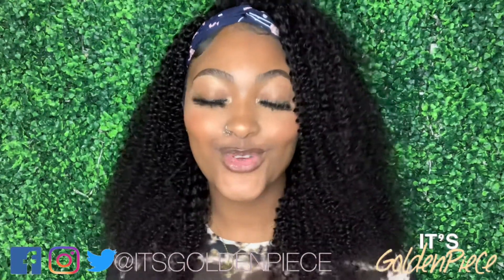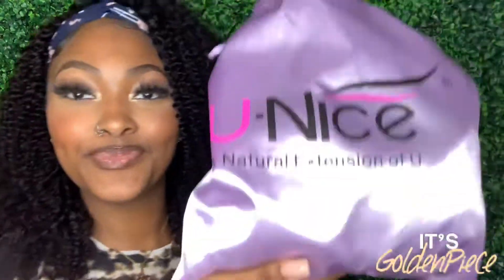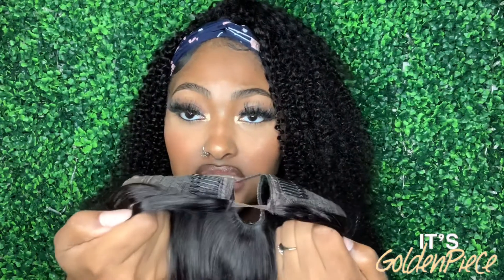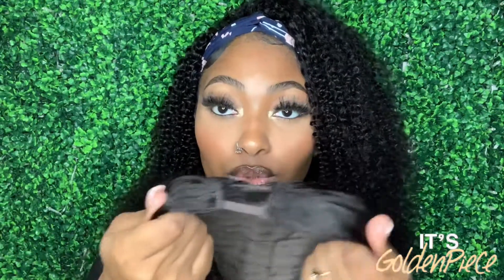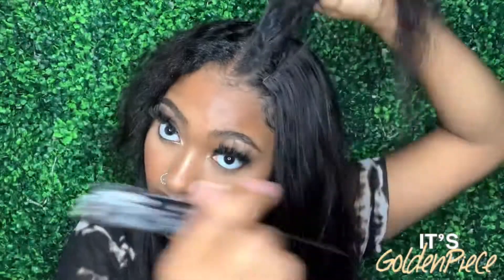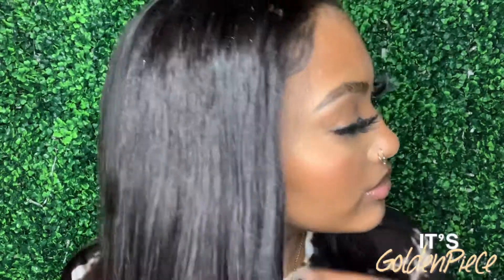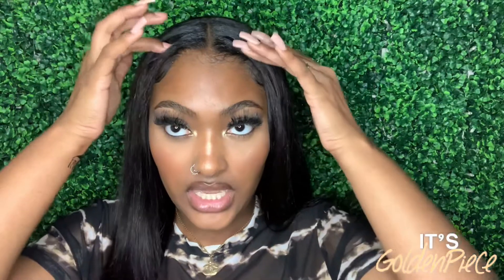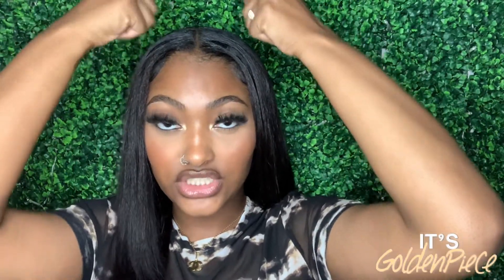REALISTIC T Part Wig! | ft Unice Hair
Wassup Golden Gang ✨✨I am OBSESSED!! This wig is it !!! AND DOOOO NOTTT FORGET👏🏽👏🏽 SMELL GOOD, STILL SMILE & STAY GOLDEN
____________________ HAIR INFO♡

★Most popular Brazilian Headband Curly Hair wig➤
★Best seller Brazilian U Part Curly Hair Wig➤
★2895 Sold 99J Brazilian Straight Hair Wig➤
★3199 Sold Highlight 13X4 Lace Bob Wig
UNice Hot Selling Wigs
★Half wig kinky curly hair wig ➤
★Brazilian T part Lace Straight Wig T4/30 ➤
★Brazilian T part Lace Straight Wig Natural Color➤
★Brazilian T part Lace Straight Wig TL/412➤
★Brazilian 13X4 1B/99J Bob Wig➤
★Brazilian 13x4 Highlight Straight Hair Wig➤
★Brazilian 13X4 180% Bob Curly Hair Wig➤
★Brazilian 150% Glueless Body Wave with Bangs Wig➤
★Brazilian T Part Lace WIG Curly Hair➤

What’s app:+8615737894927